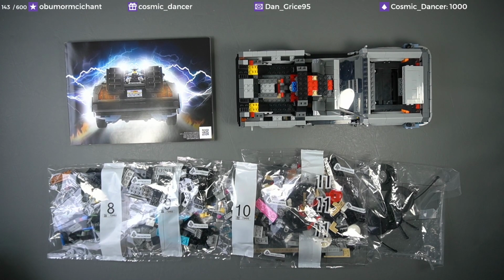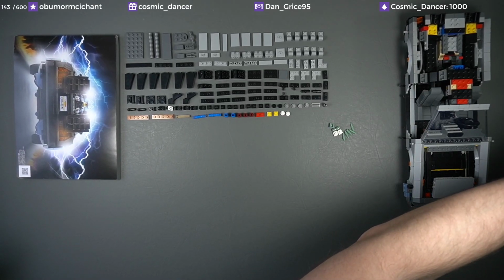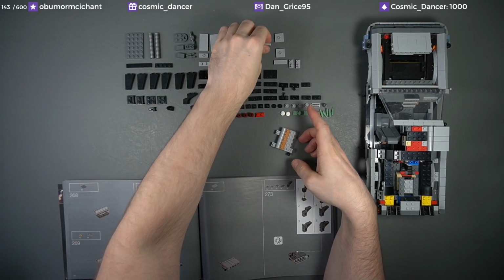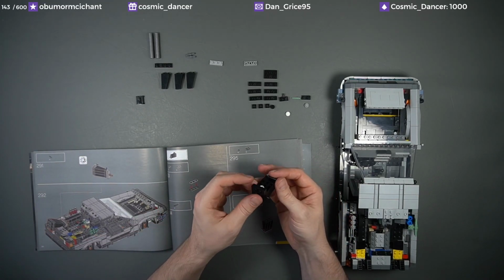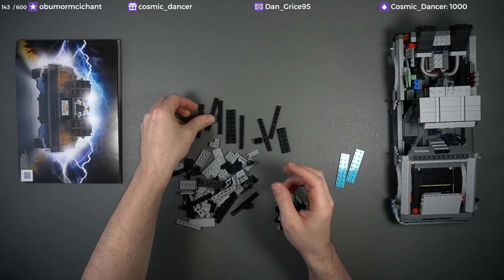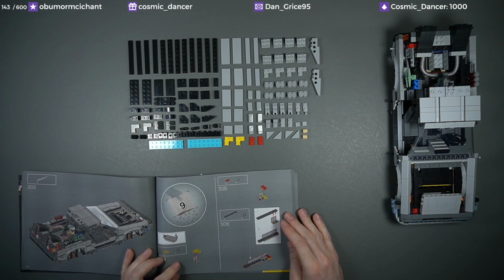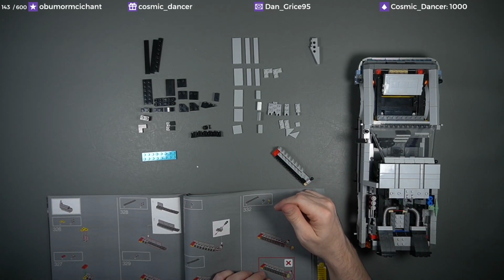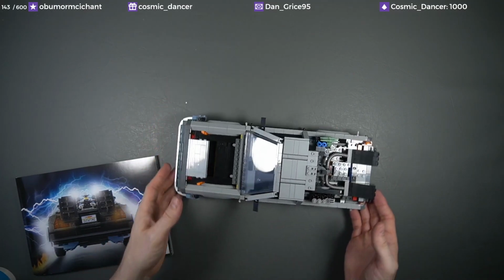LEGO Let's Chat - Back To The Future Time Machine - Part 5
Adding time machine modifications by Doc Brown, and the iconic gull wing doors to the Back To The Future LEGO Time Machine.

~Community Founders~
Blacksheep_77 - Cosmic - DevonSkirata - Elkhorn95 - Hunter555 - Lewas - McScrewgunn - Minipax84 - Mythical_Star

JenFoster - KsenyaK - LeigerGaming - MindTripMedia - Muppet9183 - Nerdpants_McGee - SeerOfTerribleOmens - SkullDaisyGimp - SweetSandi

~Pencils Pushers~
Juice